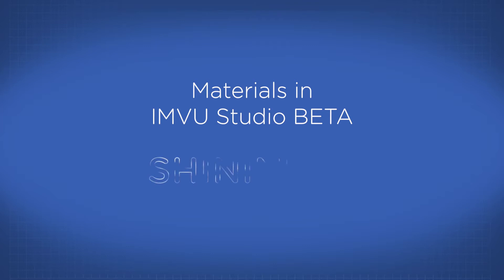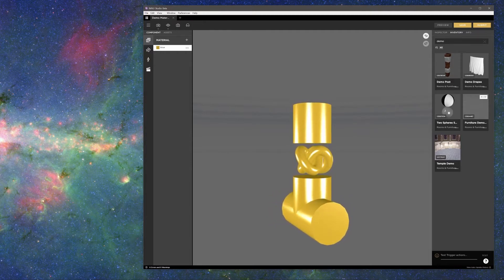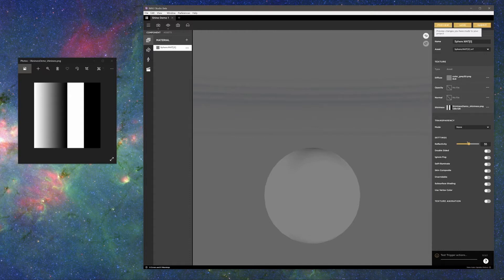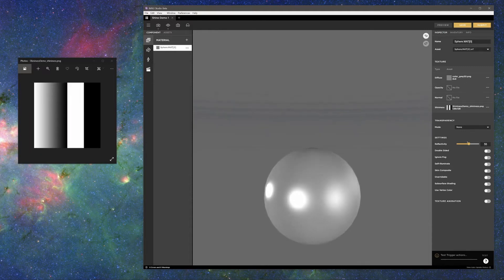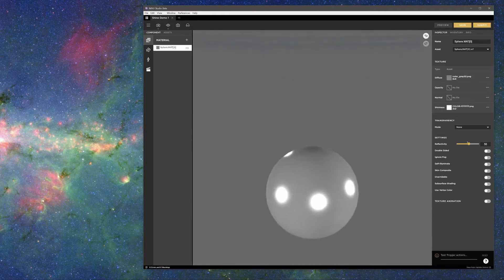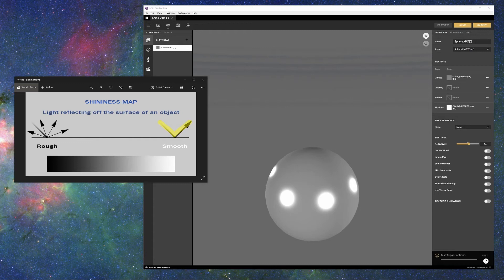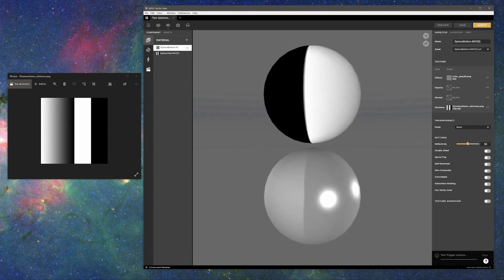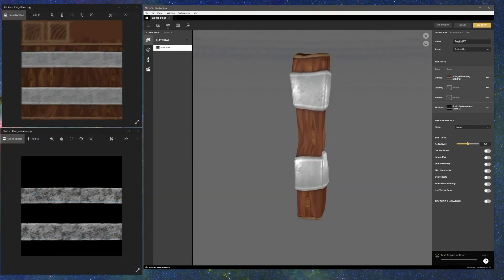IMVU Studio - Shininess Tutorial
Learn about Shininess, an important feature available in IMVU Studio. Gain knowledge on what a shininess texture map is, how it works, and see some examples of what can be achieved using shininess.

Use shininess to create the look and feel of many different surface types such as polished metal and satin or a combination of smooth and rough surfaces like metal and wood or fabric with a shiny pattern.

Shininess relies on scene lights to create a dynamic look that changes as the object moves, the camera moves about the object, or as lights move.

Achieve a brilliant new shine look to your products without painting it into your diffuse maps.

Shininess and Normal Maps work together to create an optimal look.